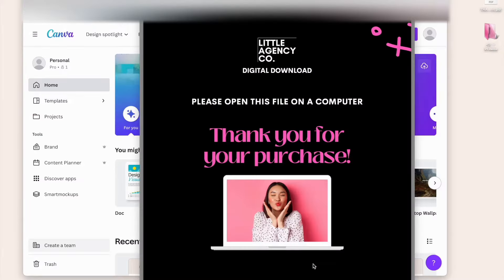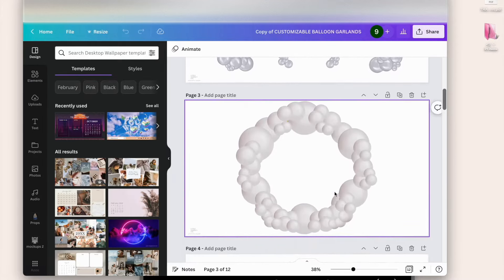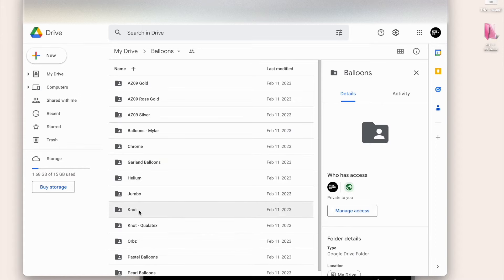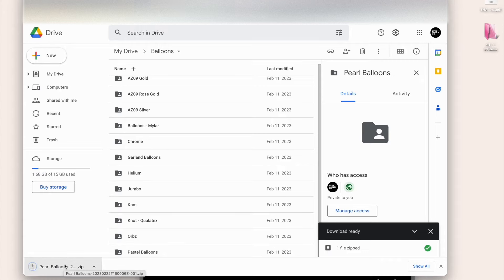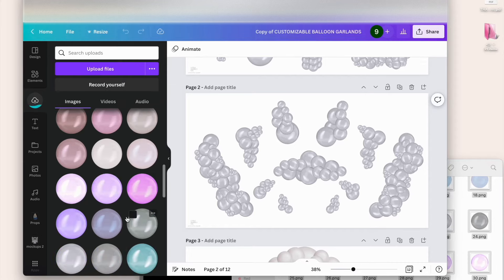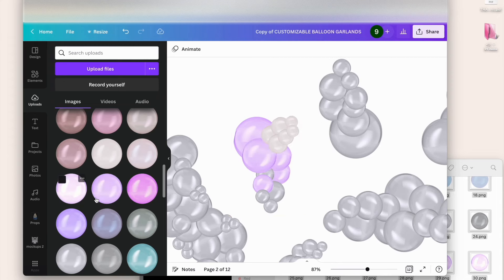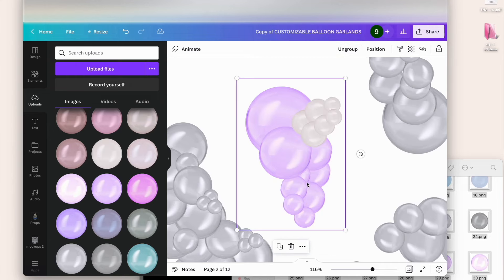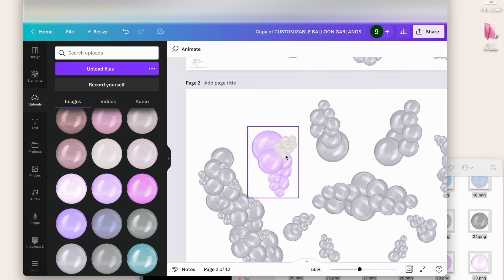Master Balloon Garland Designs in Canva | Step-by-Step Tutorial Using Little Agency's Templates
🎈 In this tutorial video, learn how to edit and customize your Little Agency Balloon Event Mockup Garlands in Canva! Whether you're new to Canva or an experienced user, this guide will provide you with easy-to-follow instructions to make your balloon garlands truly stand out in your mockups.

First things first, you will need a Canva account!

You can get one of our Event Mockup Image Bundles, Balloon Menus and More right here:

Chapters:
🚀 00:00 – Welcome and Overview
📥 00:10 – Opening and Downloading Your Purchased Content on a Computer
📄 01:20 – Importing Your Balloon Image Templates onto Canva
🎨 03:30 – Editing Balloon Colors to Edit Your Balloon Garland Mockup Templates
💡 04:48 – Using Advanced Features in Canva to Enhance Your Designs
🛠️ 05:15 – Copying Your Balloon Garland Mockup Design Onto Another Project
💖 06:04 – Subscribe, Like, and Follow Us for More Event Design Tips!

What You Will Learn:
Downloading Content: How to download your purchased content.
Template Use: Opening your purchased garland templates in Canva.
Import Techniques: Importing your balloon templates onto Canva.
Color Editing: Editing the colors in your balloon garlands to match your event’s theme.

Perfect for:
Balloon Artists who want to enhance their designs.
Event Stylists looking to create impressive event visuals.
Balloon Decor Enthusiasts eager to learn new skills in Canva.
By the end of this tutorial, you will be able to:

Customize balloon garlands that captivate and impress clients.
Use advanced features in Canva to elevate your event design work.

🛍️ Explore Our Etsy Shop for High-Quality Templates:

🎶 Let's Glow Up Your Business on Tiktok!